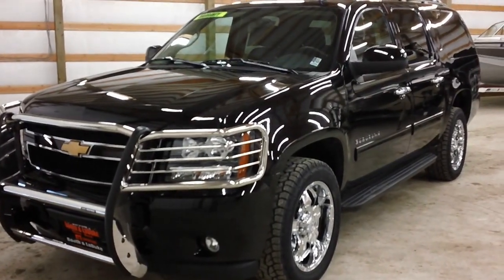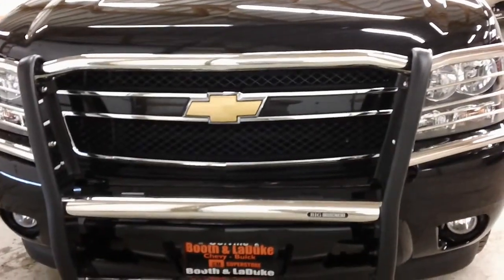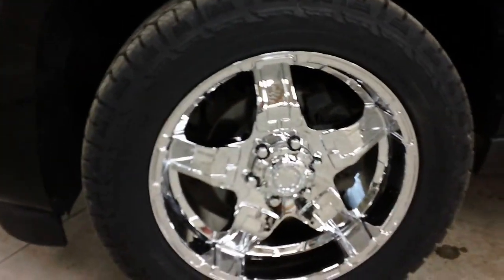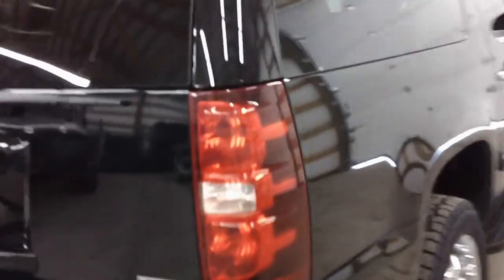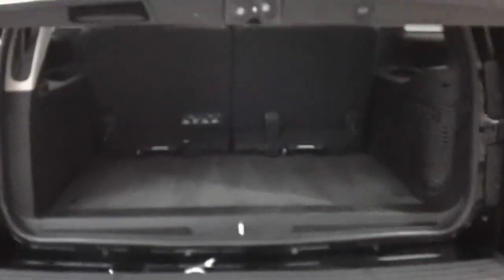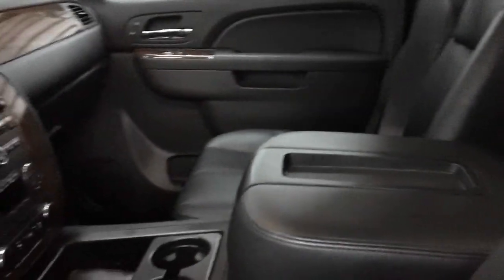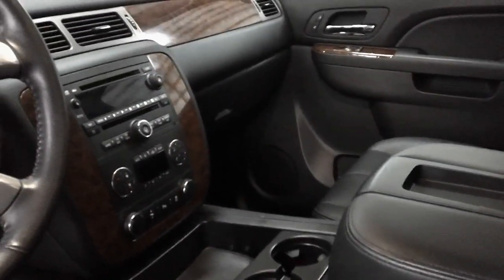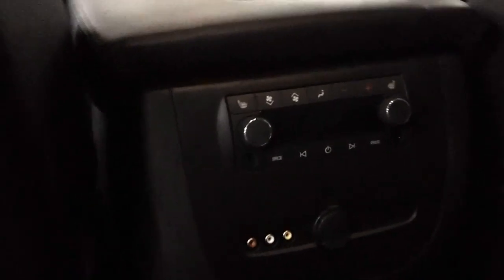2012 Chevrolet Suburban LT